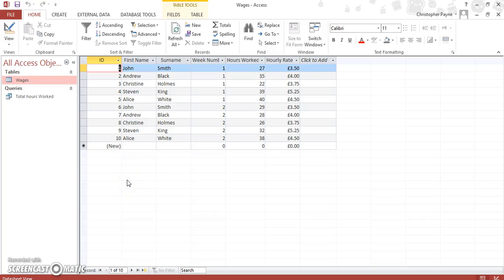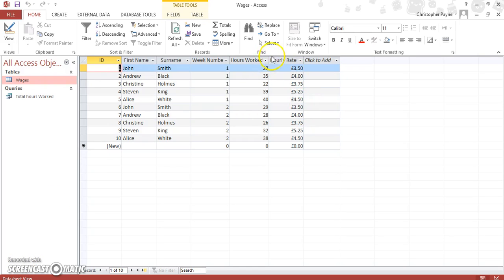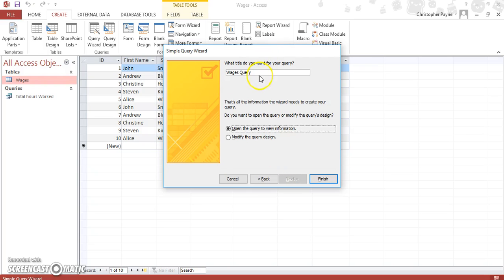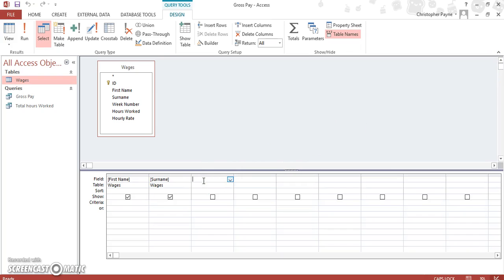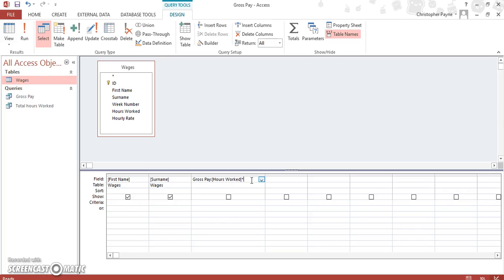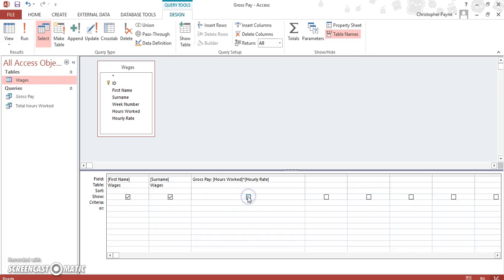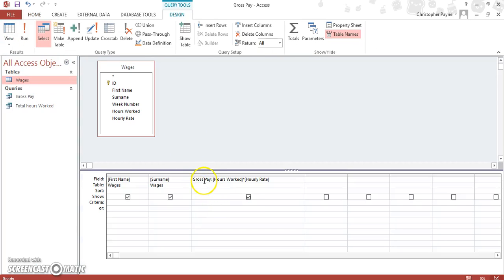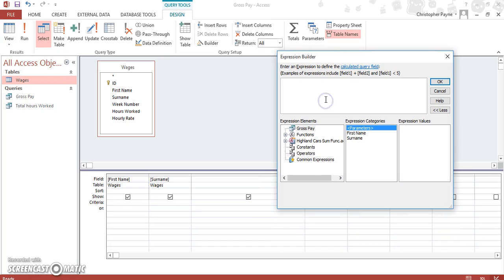Queries Calculated Fields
A basic guide to calculated fields in Access